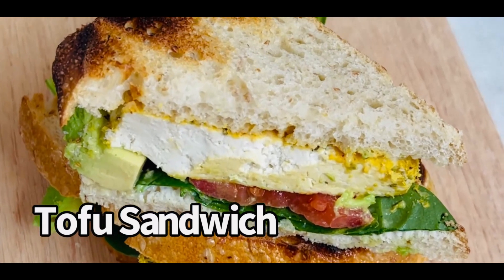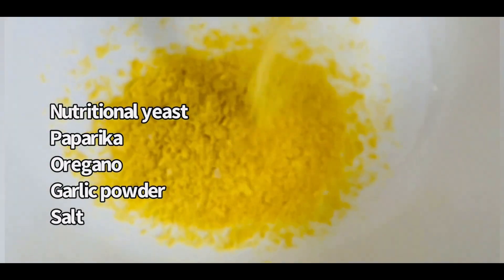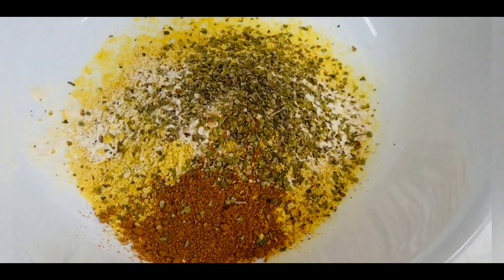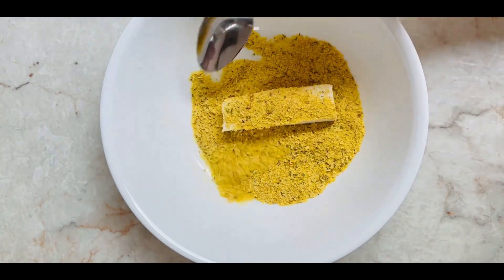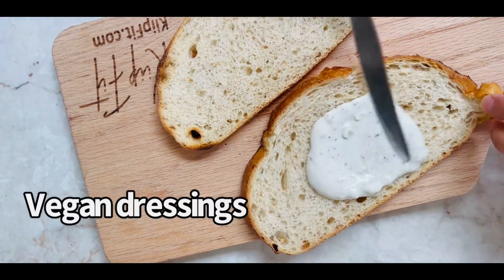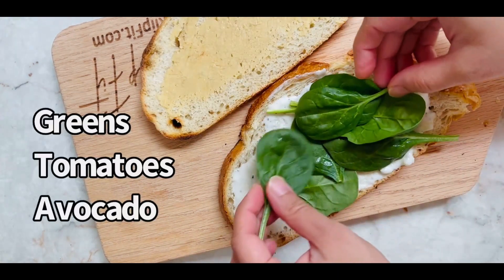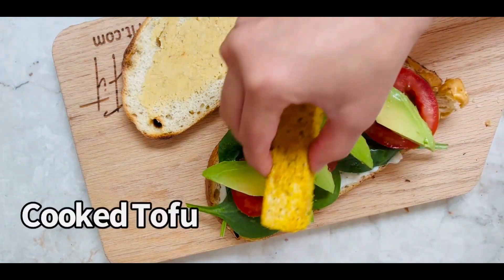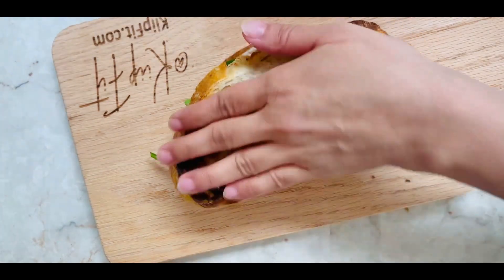The ULTIMATE TOFU SANDWICH RECIPE | Protein: 30g | Oven Bake/Air Fry options | Vegan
How to Make the Ultimate Tofu Sandwich: A Flavor-Packed Recipe! Learn the secret to making a mouthwatering tofu sandwich that's packed with flavor and perfect for lunch or a quick dinner.